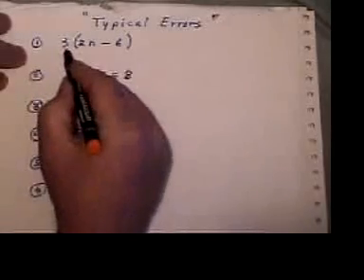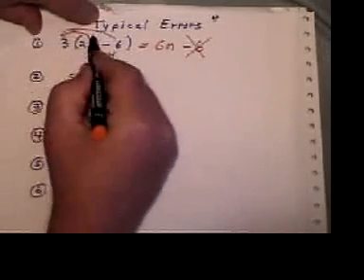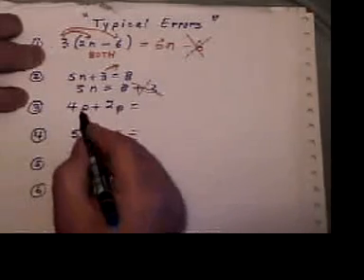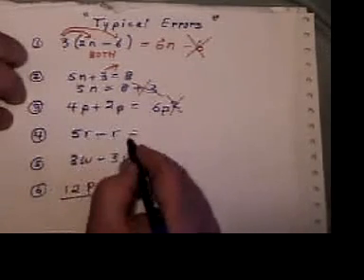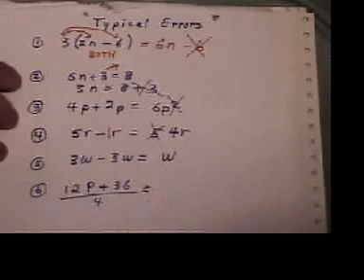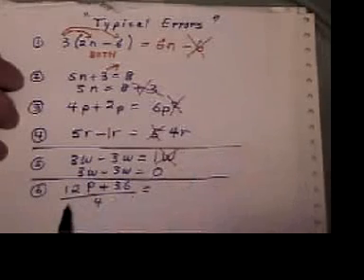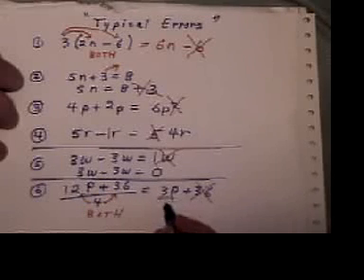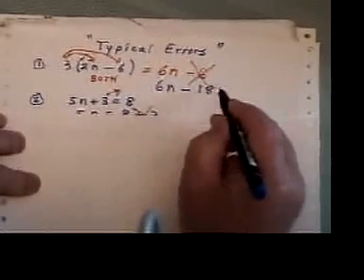Typical errors part one.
Typical errors made when solving an equation.This is video 13 of 51 in the solving equation series. The next three series are "Word Problems", "Factoring" and "Graphing".